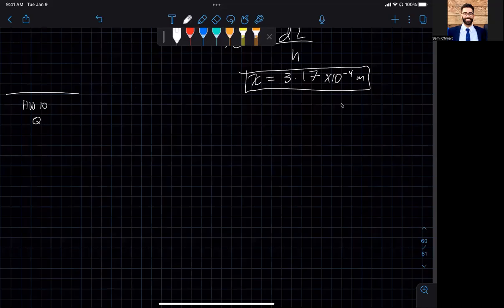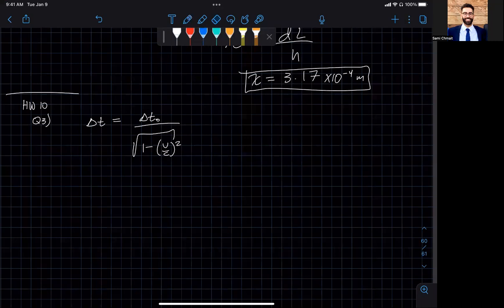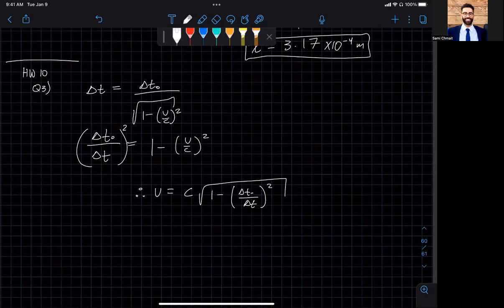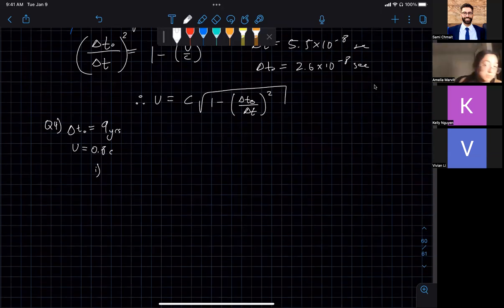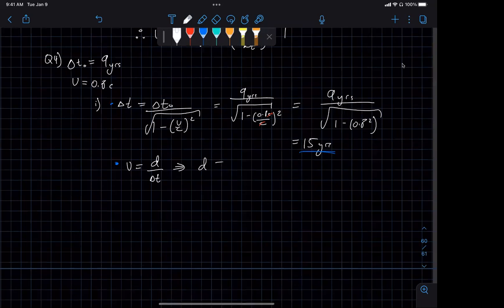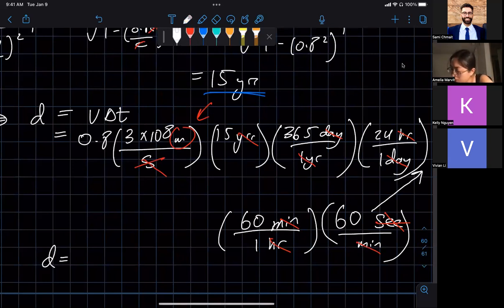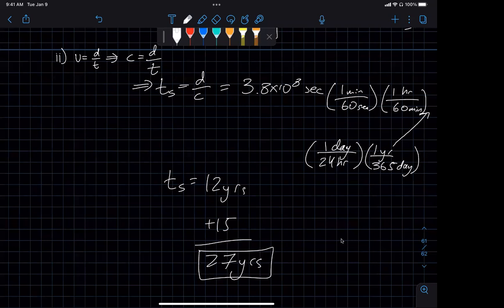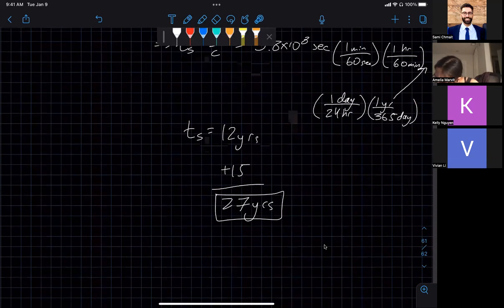HW10_Q3 and 4